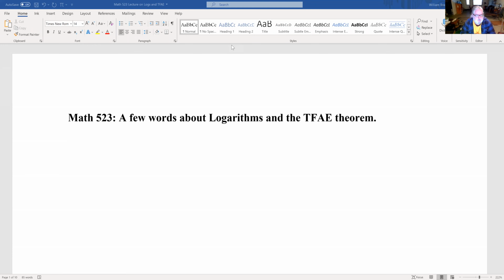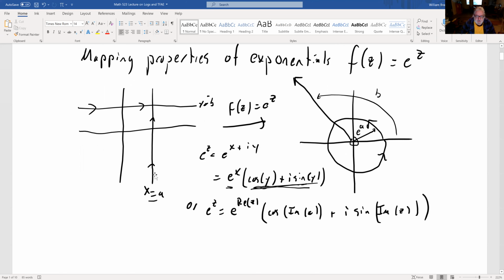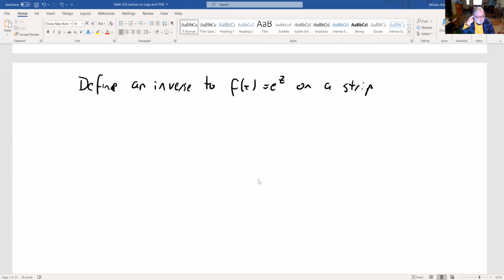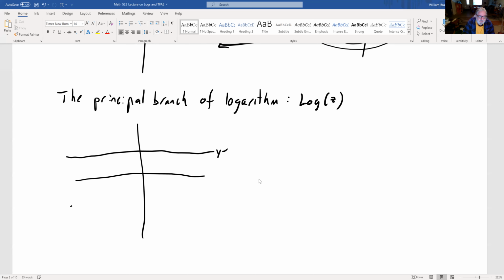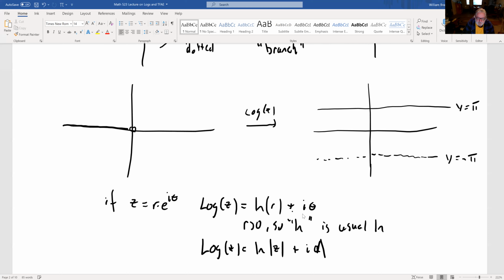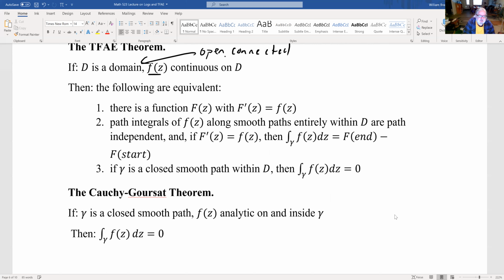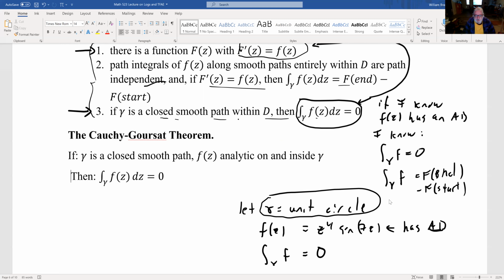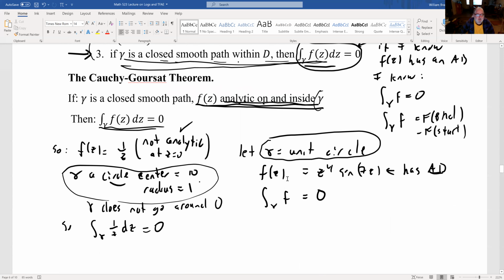Math 523 A Few Words about Logs and the TFAE Theorem